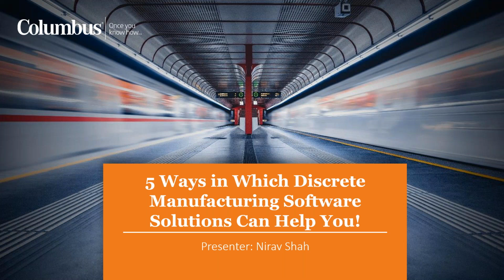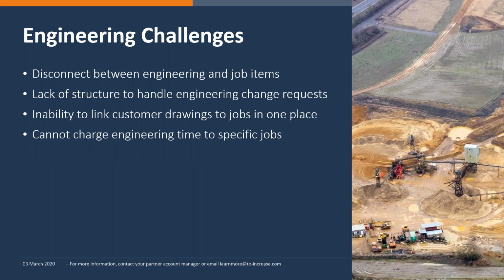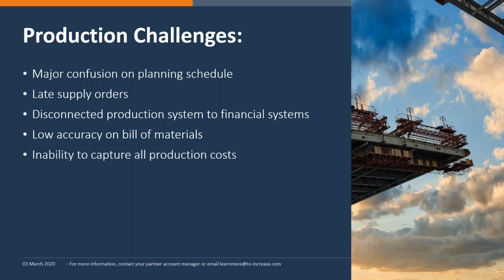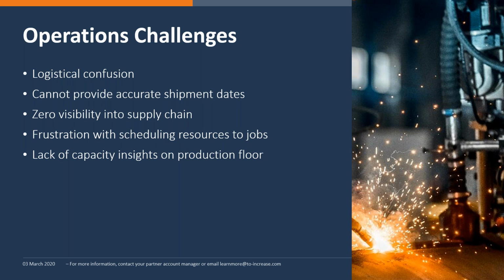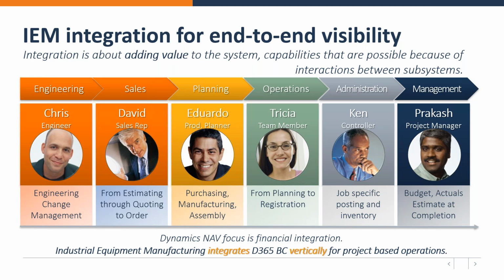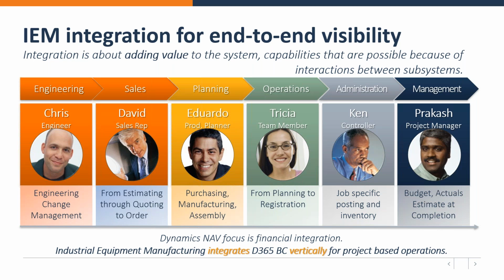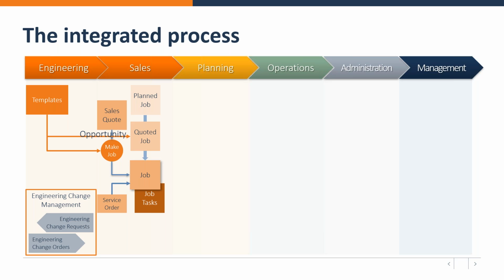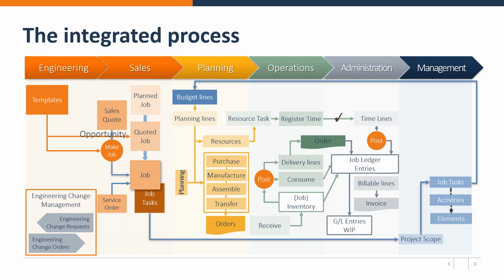[Webinar] 5 Ways in Which Discrete Manufacturing Software Solutions Can Help You!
Learn how industry specific discrete manufacturing solutions can help you with each aspect of your business.